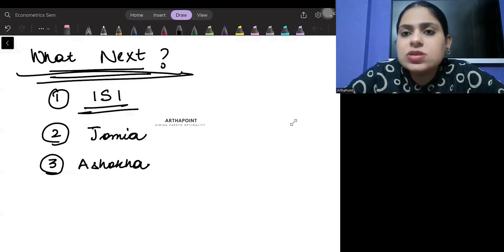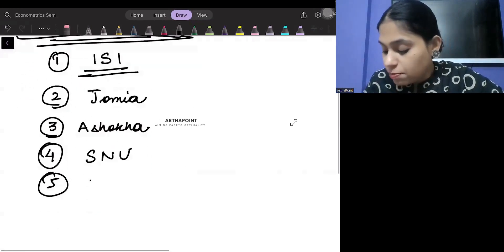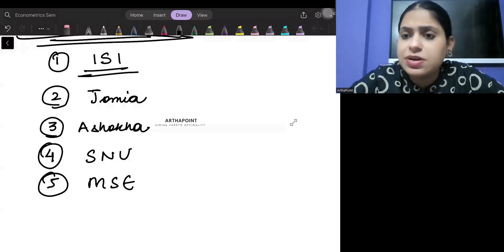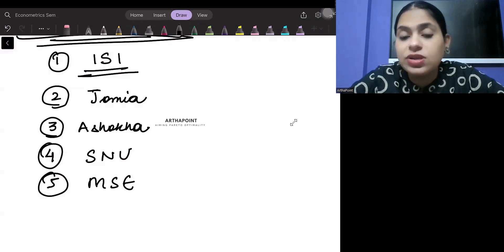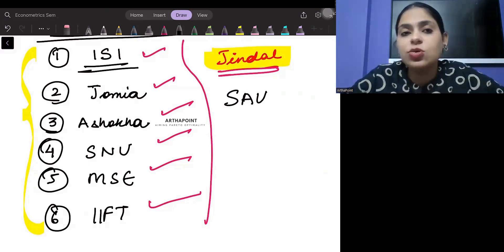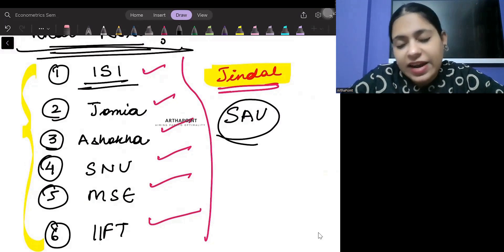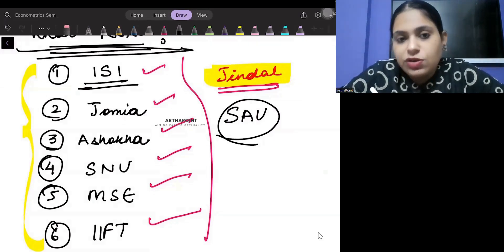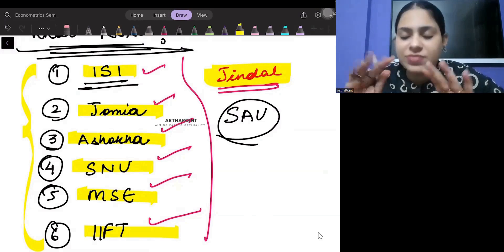What After CUET PG Economics Exam ? | CUET MA Economics Entrance Coaching | COQP10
In this session, Arzoo Ma'am shares all the options available after CUET PG Economics Exam.

Course:
IIT JAM Economics
GATE Economics